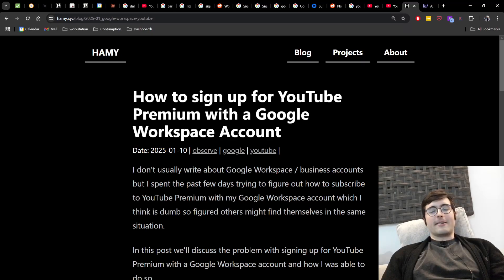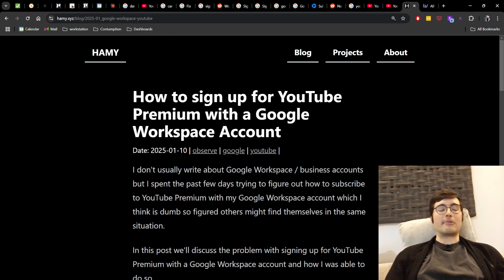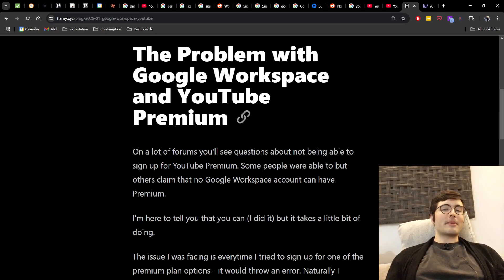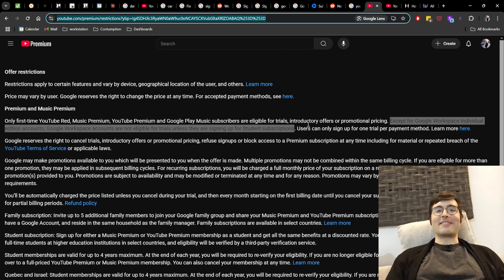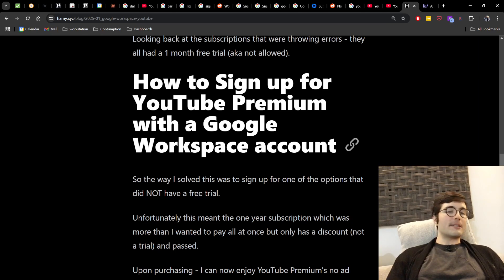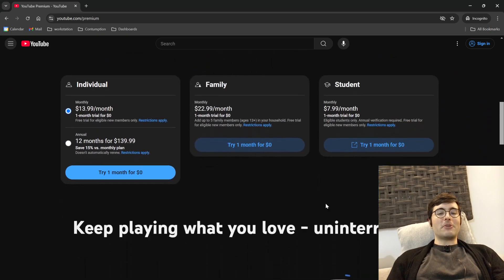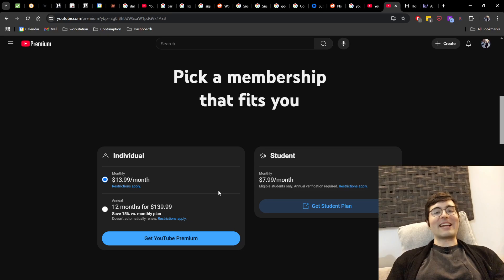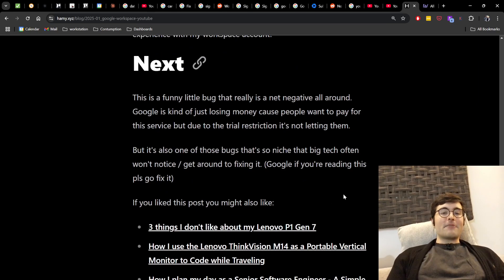How to sign up for YouTube Premium with a Google Workspace Account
In this video we explore how to sign up for YT Premium using your Google Workspace account.

Chapters

01:05 - The Problem with YouTube Premium and Google Workspace
02:10 - How to Sign up for YouTube Premium with a Google Workspace Account

Links:

- How I use the Lenovo ThinkVision M14 as a Portable Vertical Monitor to Code while Traveling
- How I plan my day as a Senior Software Engineer - Get the most important thing done every single day

# Support